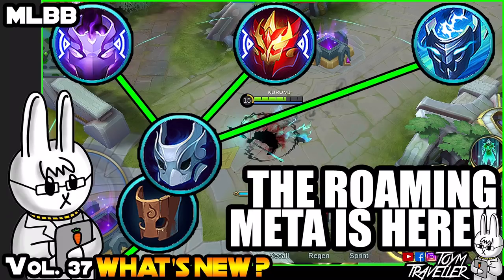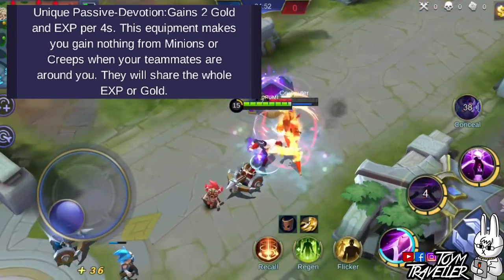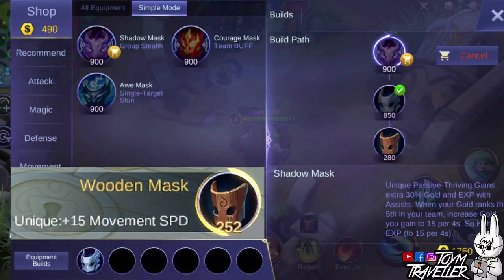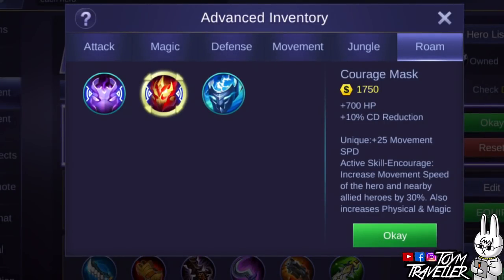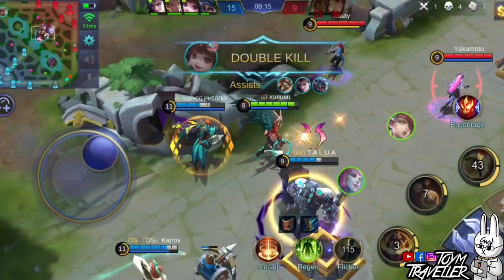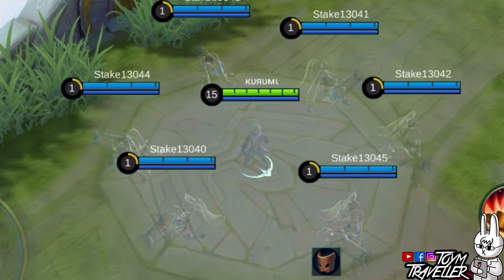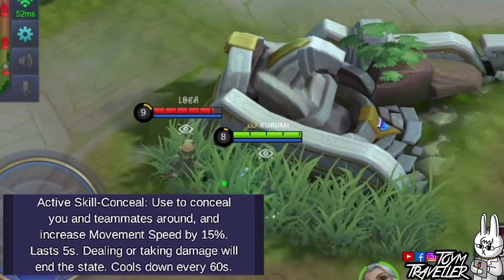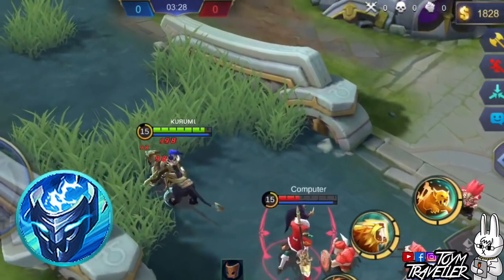THE ROAMING META IS HERE!!! NEW ROAMING ITEMS UPDATED - MOBILE LEGENDS WHAT’S NEW? VOL. 37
Mobile Legends What's New? Vol. 37 - The Roaming Meta Is Here!!! New Roaming Items Updated

On this What's New? volume, we are going to show you the new roaming items.

List of the new items:
- Wooden Mask
- Iron Mask
- Courage Mask
- Shadow Mask
- Awe Mask

This will support us from getting hungry and to stay alert and awake while doing your favorite contents ;3

We are always having skin giveaway events from time to time.
Check out the video featured on our channel which contains the mechanics on how to join!